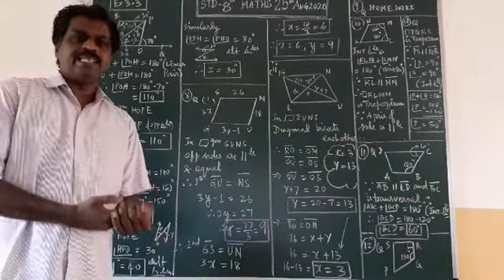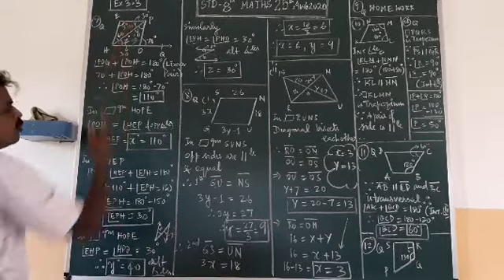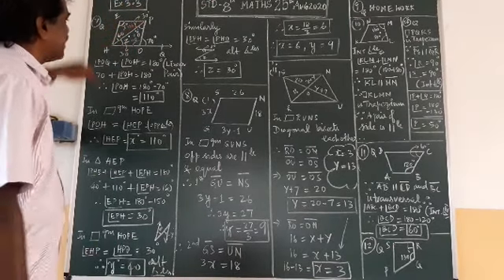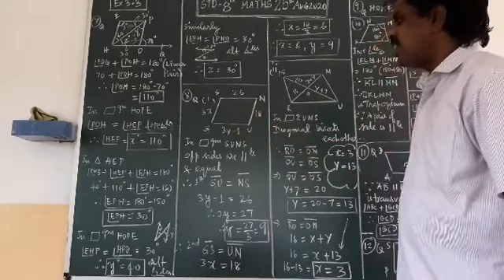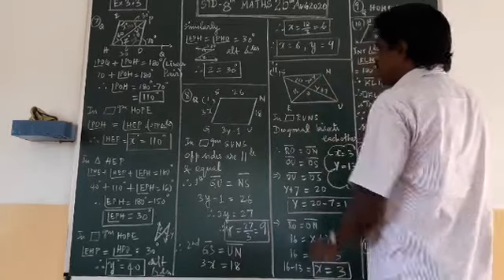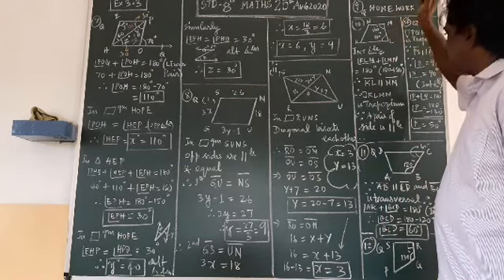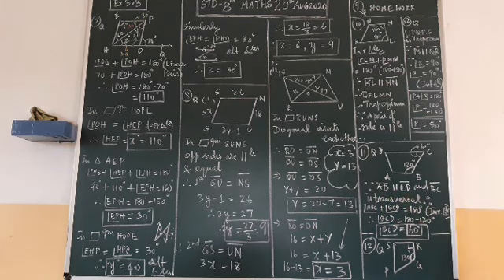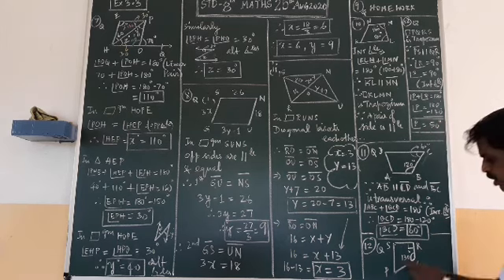Maths std 8th 25th Aug 2020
Chap 3 ex 3.3 completed